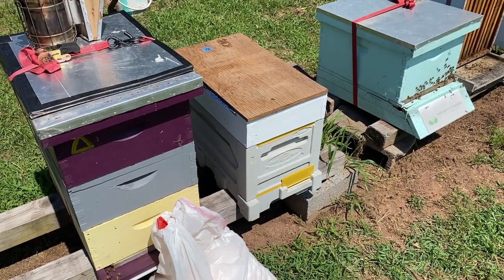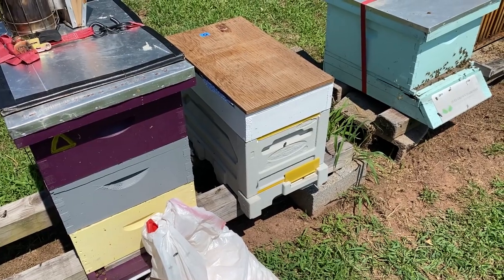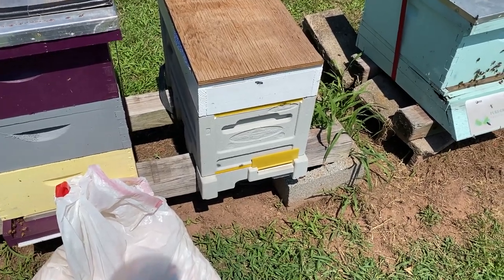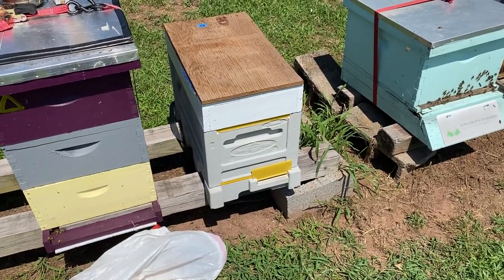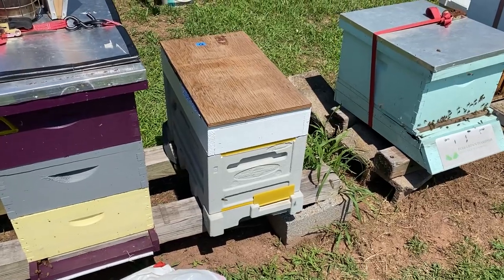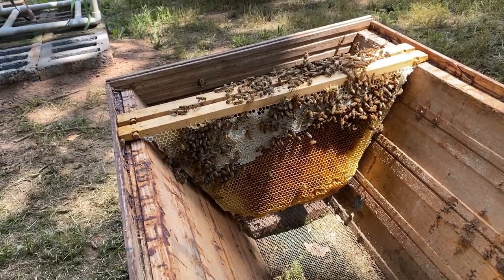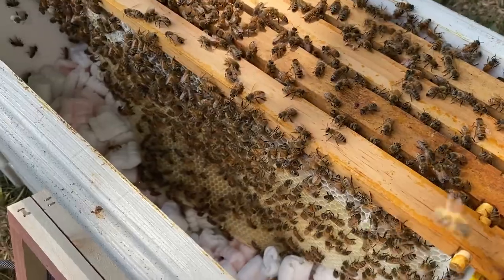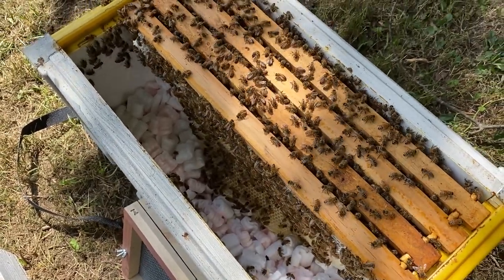Supporting fresh honeycomb using packing peanuts during transport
Earlier this year time was taken to build out some special comb to populate a top-bar hive (as shown in this video These frames were split off and moved to a separate apiary and given a queen.  After mating, and per the subject of this video, they were returned to the home apiary and installed in the top-bar.

When the frames were first transported, they were really new and soft and as such one that had honey in it broke during transport. Devised this method to negate any further breakage and it worked perfectly.